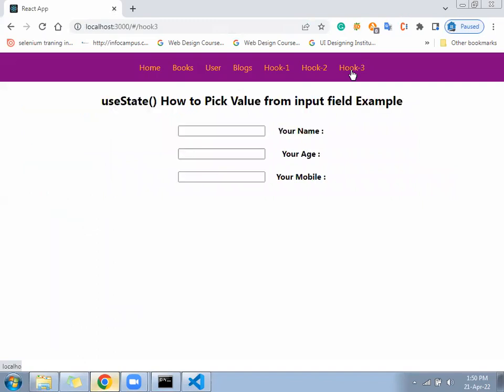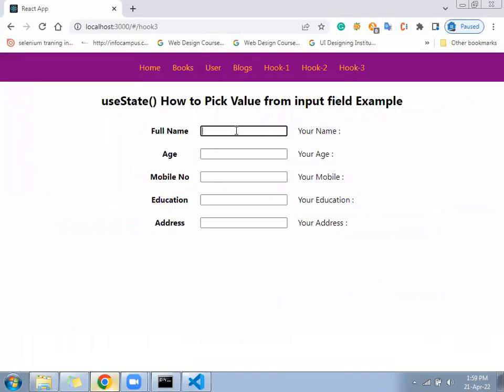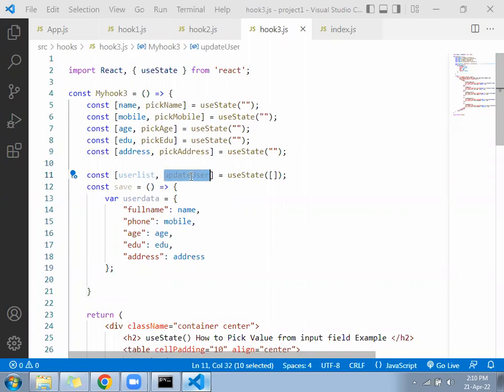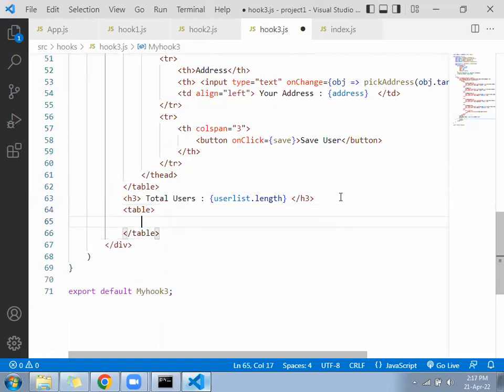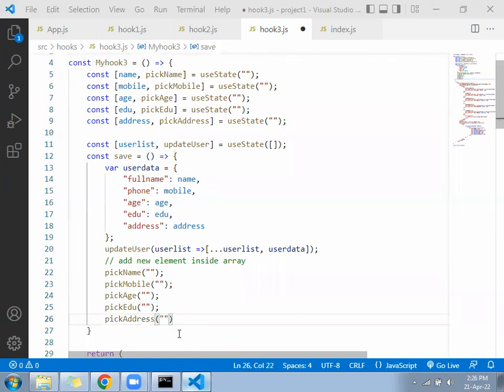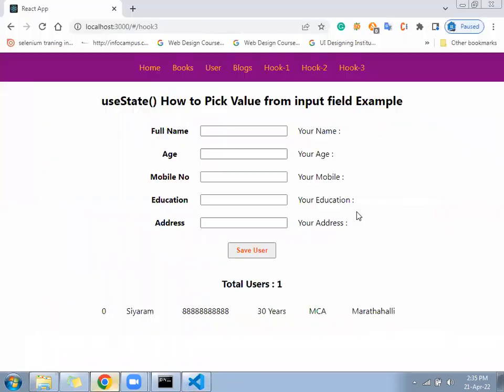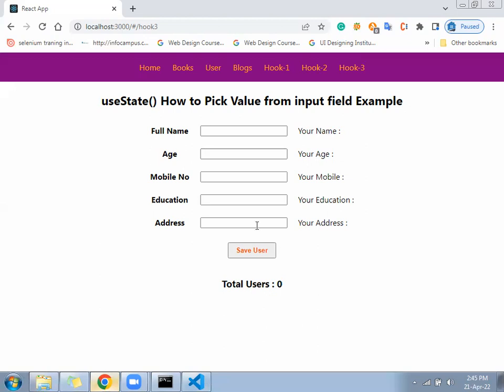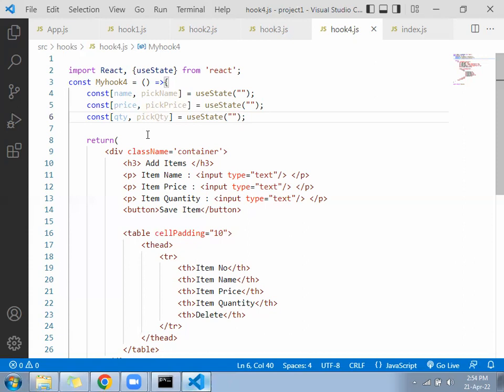REACT JS CLASS 8